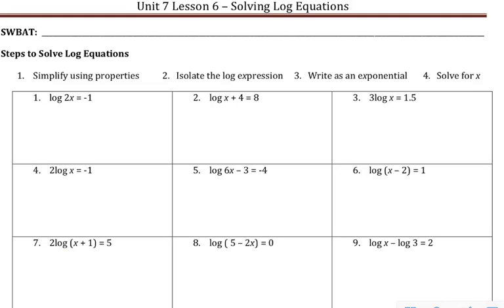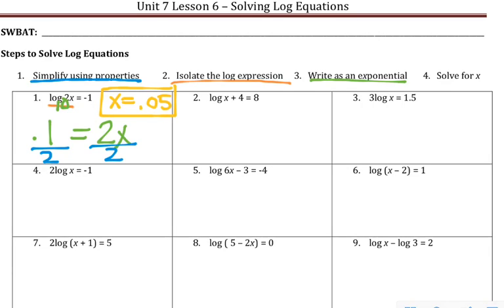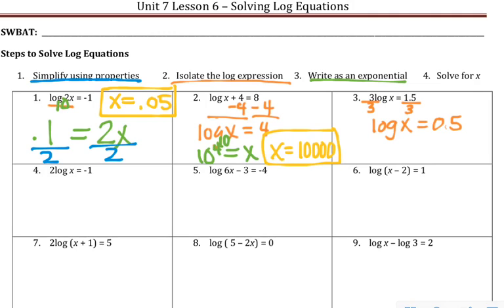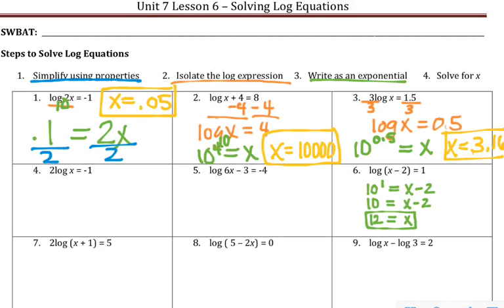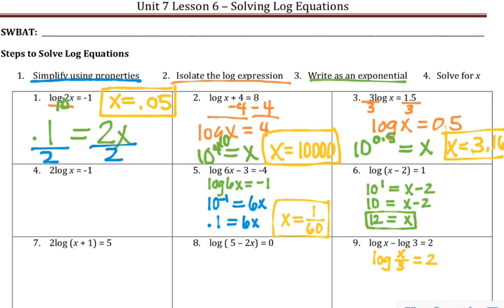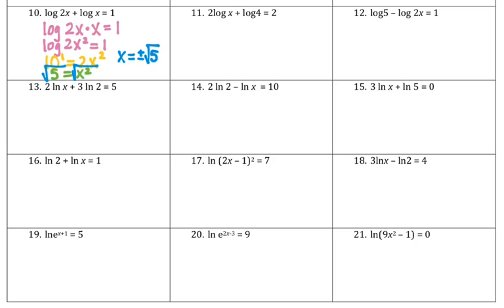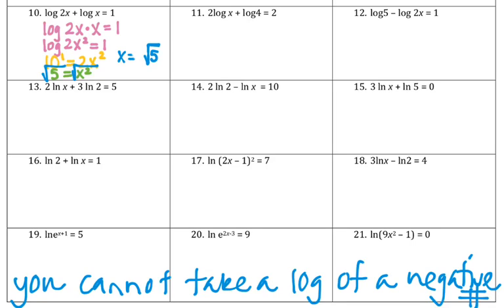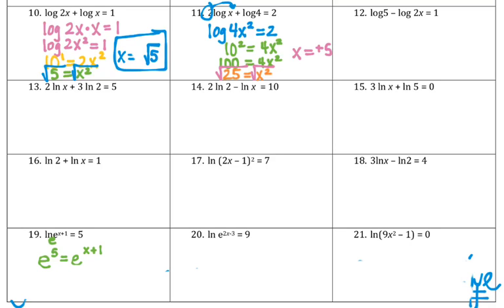how do I solve log equations?